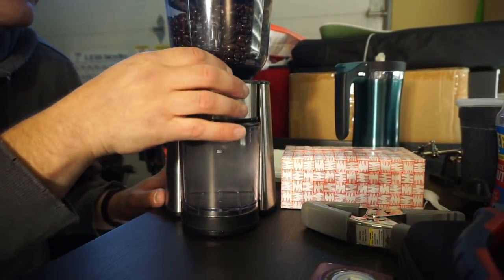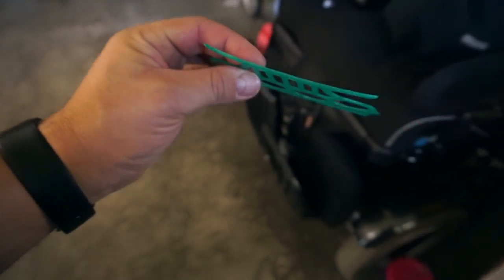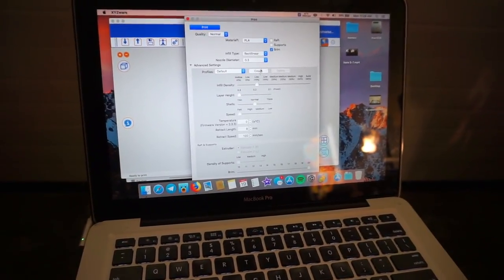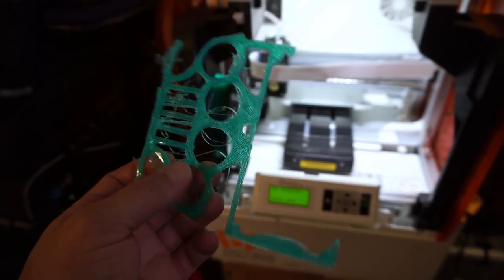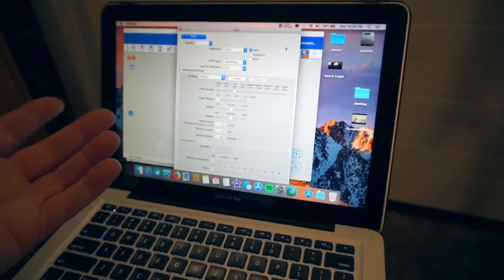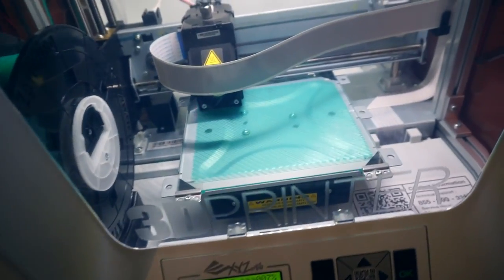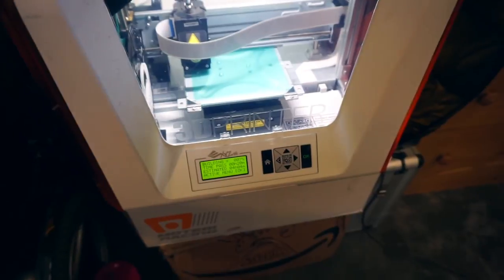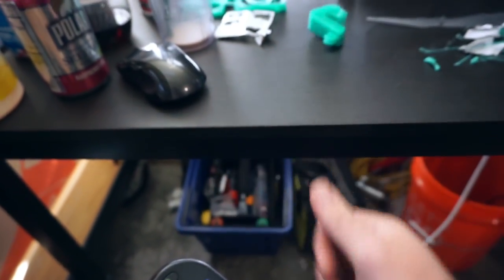VLOG 386: 3D Printing...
Today the new coffee grinder gets used for the first time, and then i attempt to make some things with the 3D printer, talk about floor to chair transfers, and unbox a bluetooth speaker!

—(your message may be used in a video)—